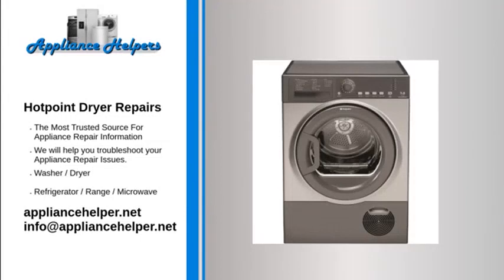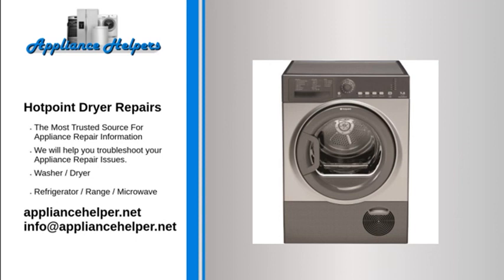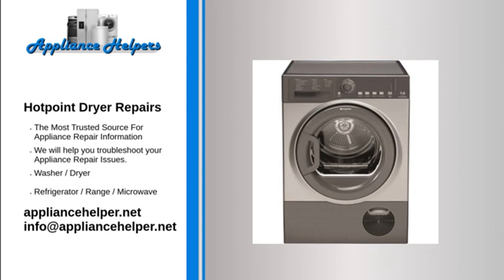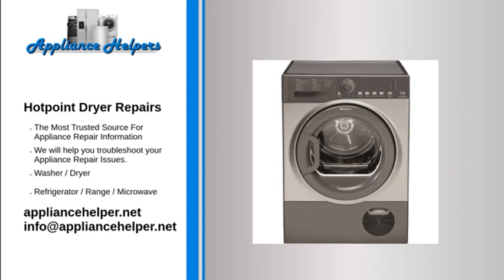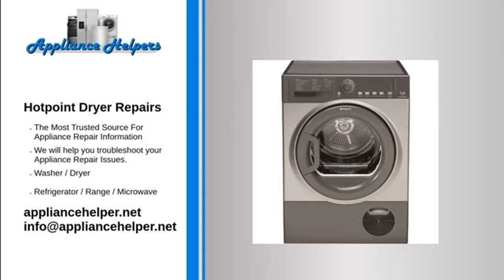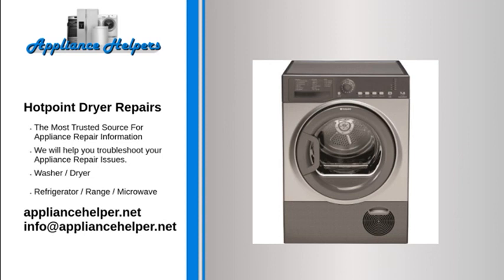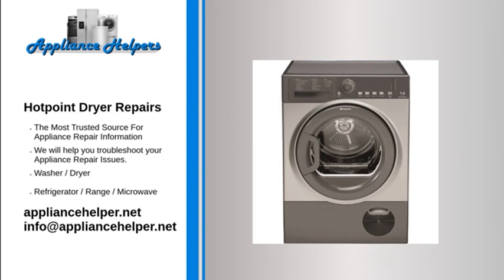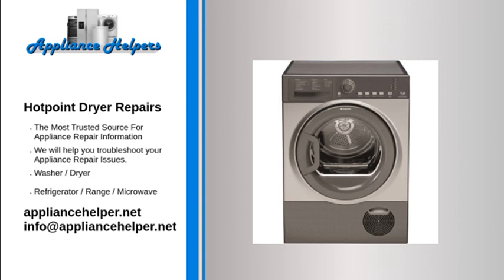Hotpoint Dryer Repair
If you're looking for help fixing your Hotpoint Dryer, look no further! Our comprehensive Hotpoint Dryer repair guide will explain common issues, provide tips, and maybe show you how to repair your appliance.